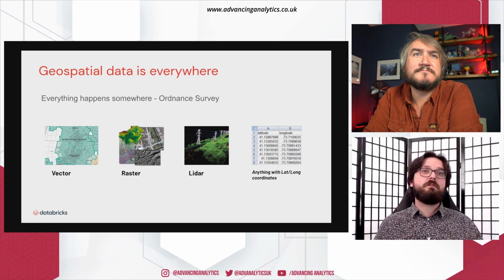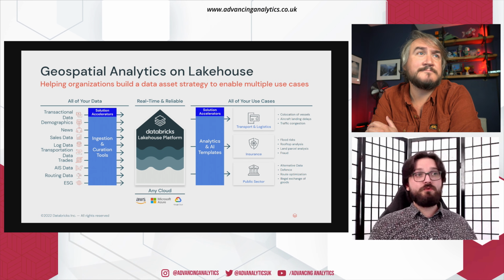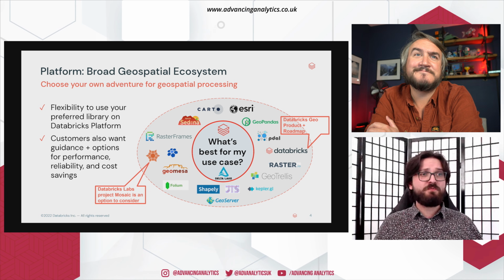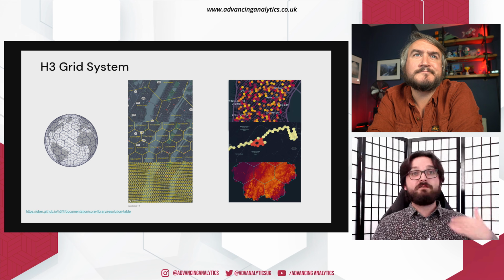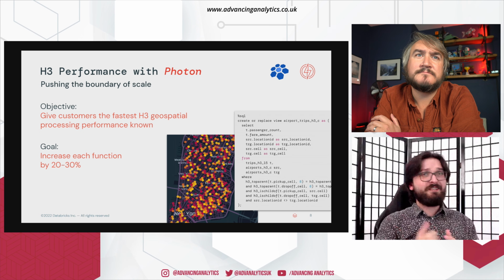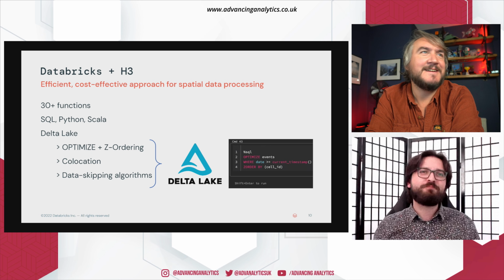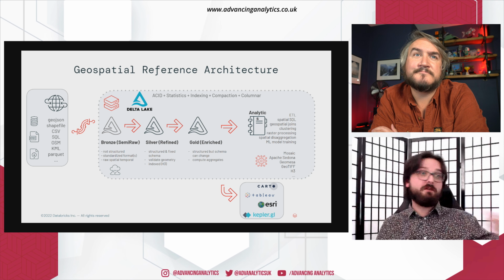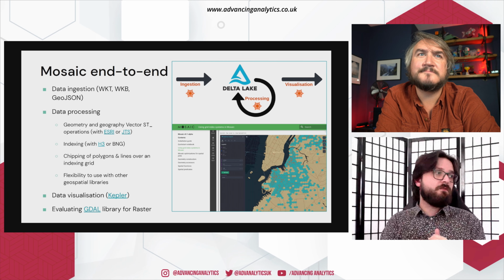Advancing Spark - Intro to H3 and Mosaic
We saw in previous releases the introduction of H3 Geospatial functions to Databricks but... what does that actually mean and how do we use them? There's also a Databricks Labs project named Mosaic, which is adding an additional layer of benefit on top of H3... but what benefits do we get from it?

Well today we have a treat as we've convinced Milos Colic from Databricks to walk us through from geospatial, via H3 to Mosaic, sharing the benefits and some of the real-world value that's been delivered using the project. It's a long video, be warned!

As always, if Advancing Analytics can help you on your Lakehouse journey, get in touch